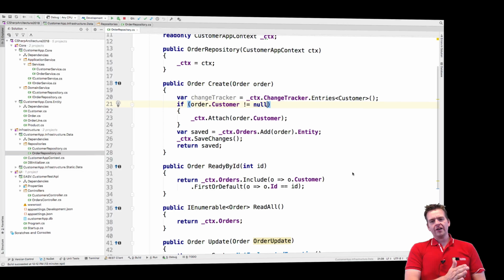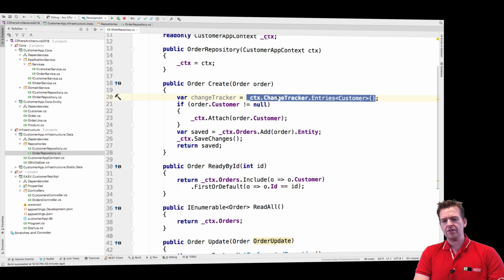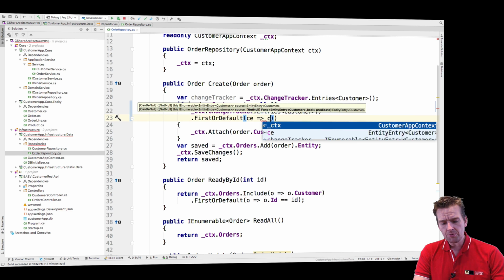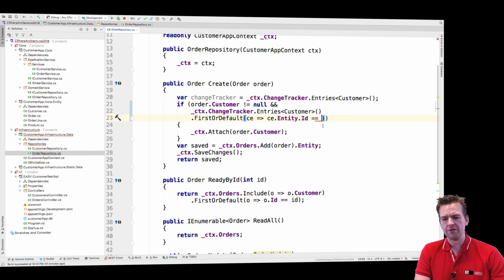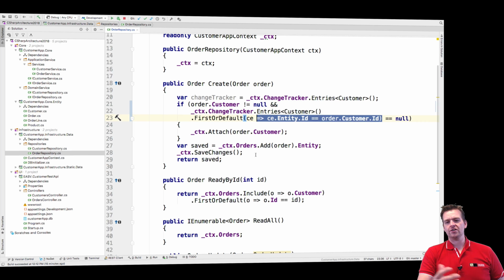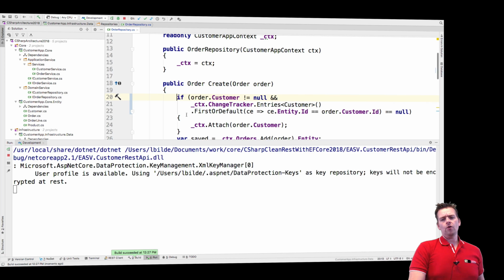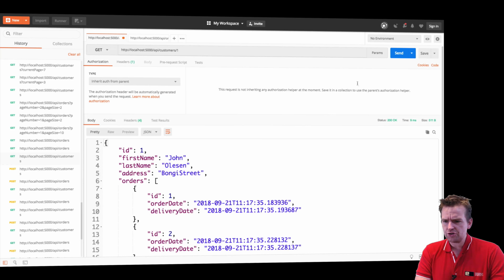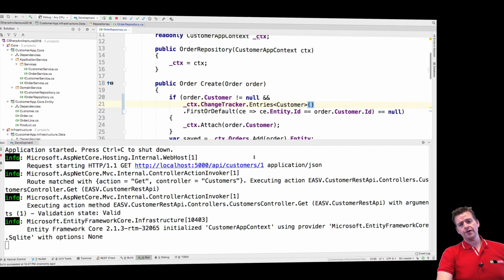C# Clean Arch Entity Framework Core 2018 | S4P27 | Using ChangeTracker to Attach or Not